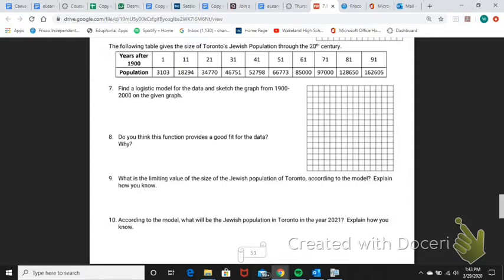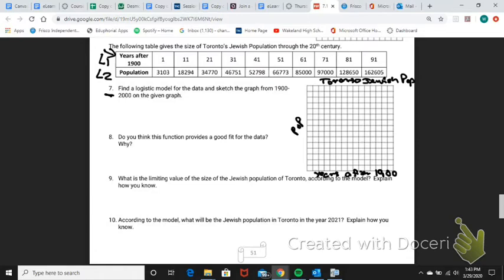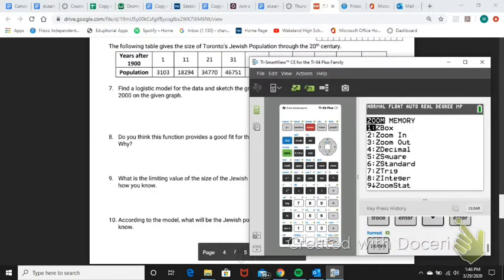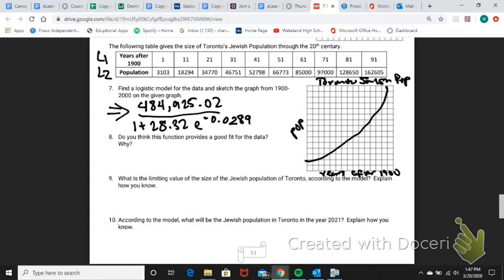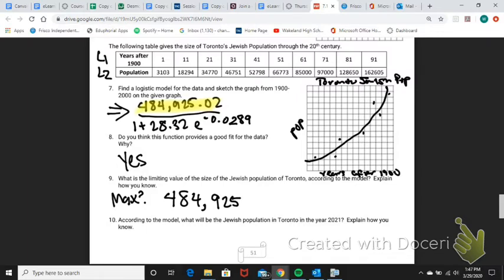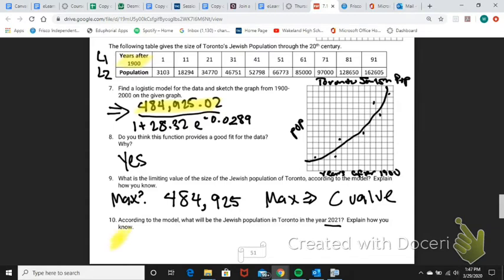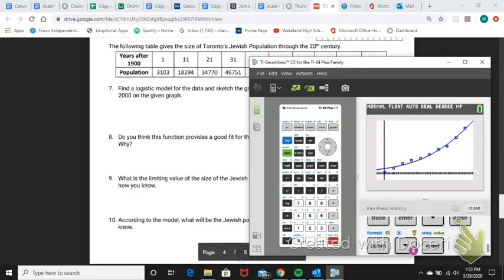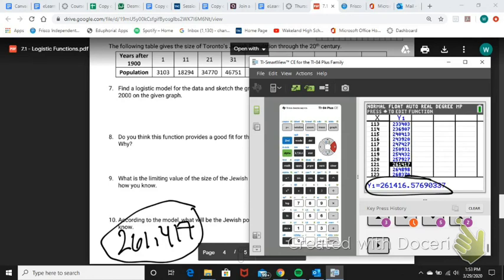7.1 Recap Problems #7-10